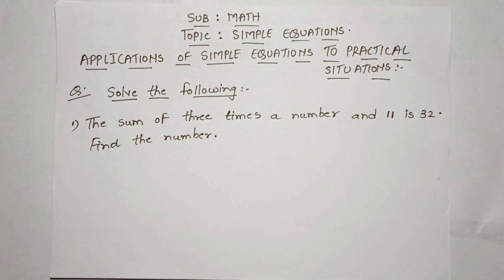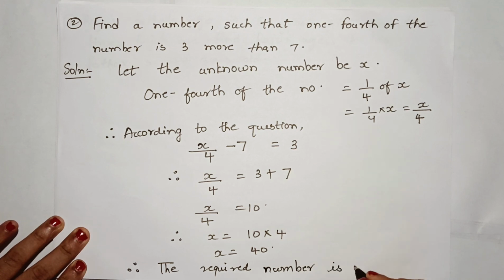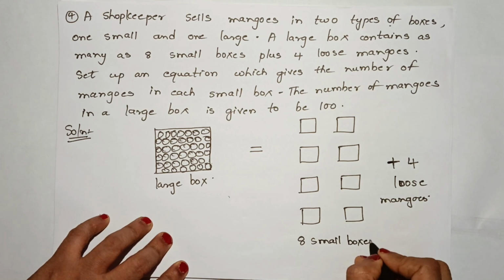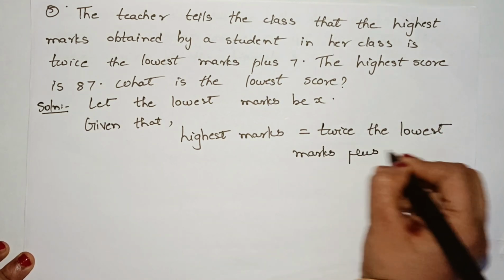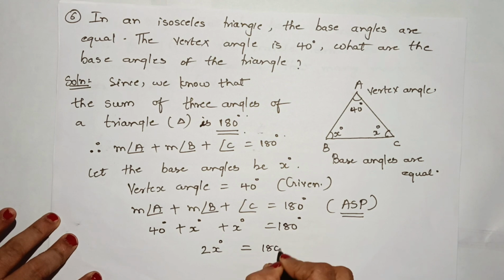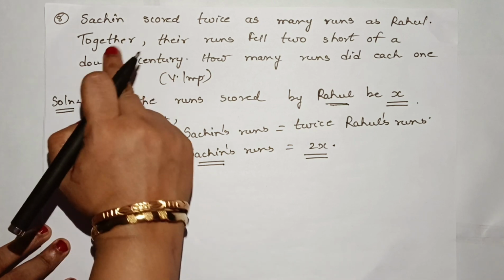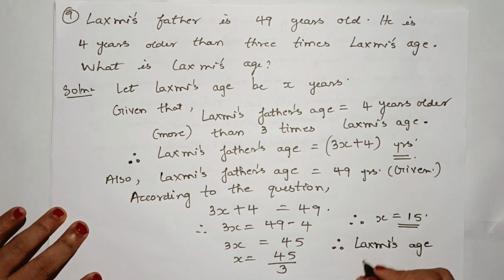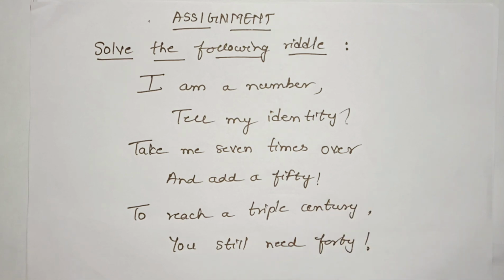how to solve equation Solving equations solve equation simple equations class Equation solve EP:4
Video title:- how to solve equation Solving equations solve equation simple equations class Equation solve this Ep:4

In this video we will discuss how to solve equation and solve equation simple equations class Equation solve is an essential skill in math and it's crucial to understand the steps involved in solving linear equations Whether you're dealing with 1 step equations or 2 step equations the process remains the same We'll explore how to solve equations including solving a literal equation solving algebraic equations and solving linear equations. By the end of this video you'll be able to solve multi step equations and two step equations with ease So if you're struggling with math and want to improve your skills in solving equations this video is for you We'll take it one step at a time and by the end you'll be a pro at solving equations

 equation linear
 equations
 solving one-step equations
 solving a literal equation
 2 step equations
 1 step equations
two step equations
solving
math solving equations
 simple equations class 7
simple equations
class 7 maths simple equations
simple equations class 7 questions
simple equation questions for class 7
simple equations class 7 solutions
simple equations class 7 extra questions
simple linear equations class 7
simple equations class 7 ncert solutions
simple equations class 7 math
 how to solve equations
how to solve a literal equation
equations
equation
solving equations
solve
how to solve a system of equations
linear equations
how to solve
literal equation
how to solve two-step equations
solve equation
solving multi step equations
solve for literal equations
ged solve equation
solve equations
solve equation on ged
how to solve a system of equations by substitution
ged solve Equations
Simple Equations
 algebraic expression
algebra equations equations with addition and subtraction equation problems smile and learn  equation youtube kids numbers math mathematics solving simple equations online learning solve 1 step equations videos for kids
 calculus
 primary education
mathematical operation
mathematical operations
linear equations what is an equation
solve multi step equations how to solve multi step equations multi-step equations solving linear equations, math help, how to solve math solving equations solving equations with variables on both sides mathematics equation
maths solving linear equations
 math, solving an equation
algebra
maths multi step equations
equations maths videos
 linear equations
math
maths
 mathematics
समीकरण के कठिन प्रश्न हल करना सीखे | How To Solve Equations | samikaran hal krna sikhen | samikaran hal karna sikhen, समीकरण हल करना सिखाए, samikaran math in hindi class 8 samikaran class 8 समीकरण क्लास 8, एक चर वाले रैखिक समीकरण, ek char wale rekhik samikaran linear equations in one variable class 8 rekhik samikaran linear equations | samikaran class 8th maths | Explain 4U explain 4u samikaran class 7th rekhiy samikaran samikaran solve karne ka tarika  समीकरण equations